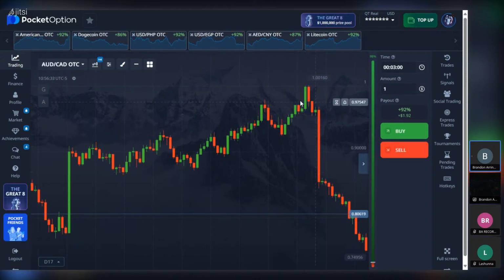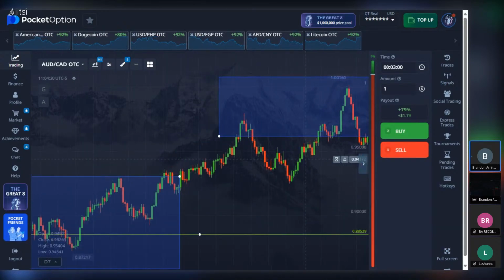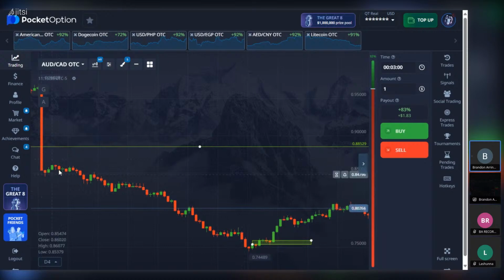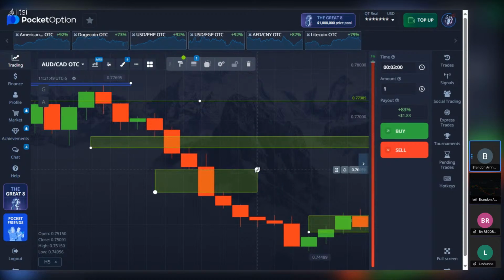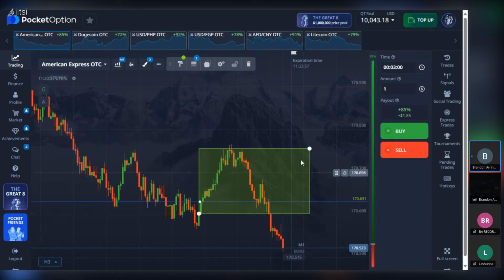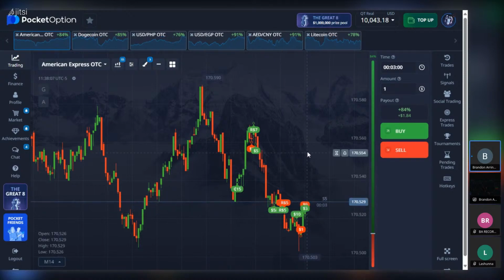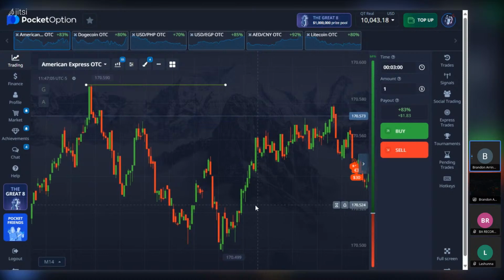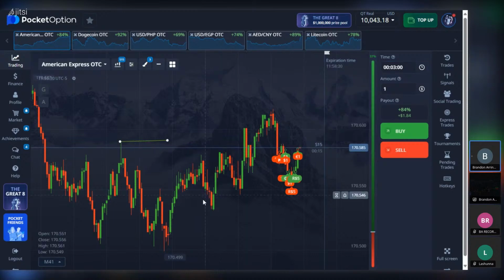Brandon Arrington Market Maker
Pocket Options sauce 2025 🤫